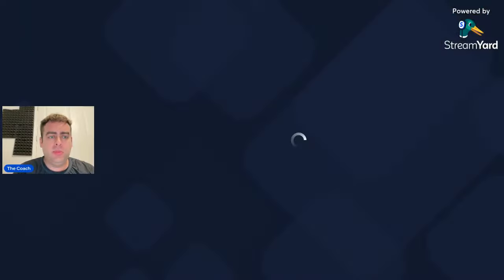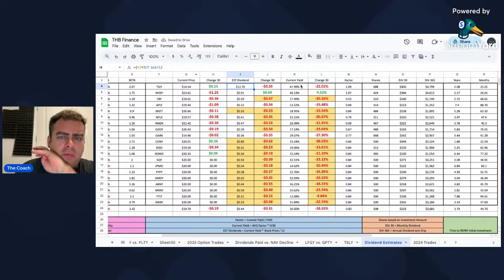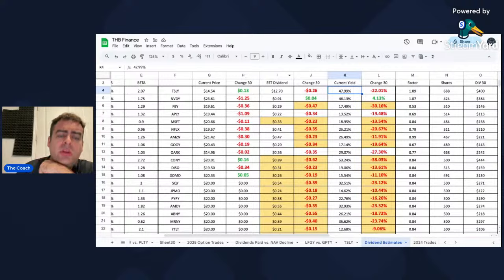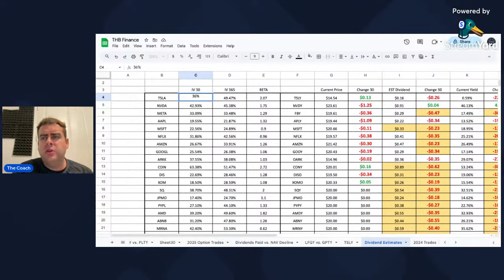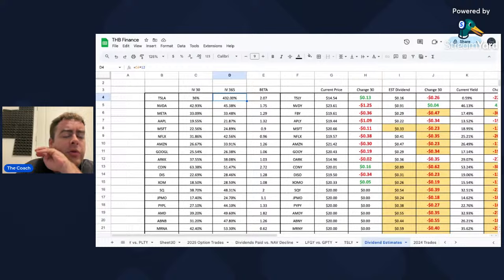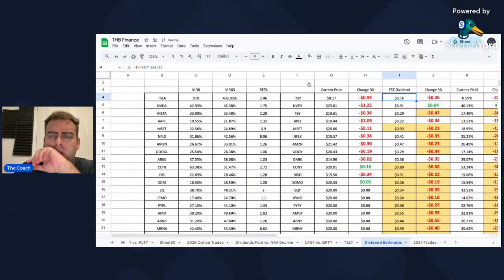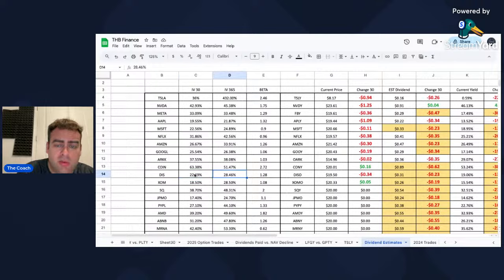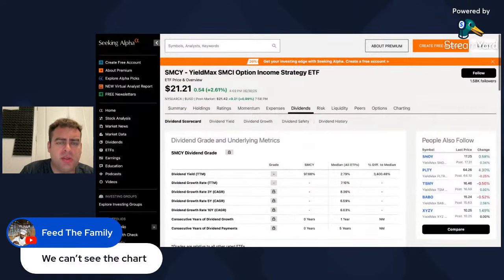Dividend Estimates - YieldMax Group D!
In this livestream, we will estimate this week's dividend payouts!